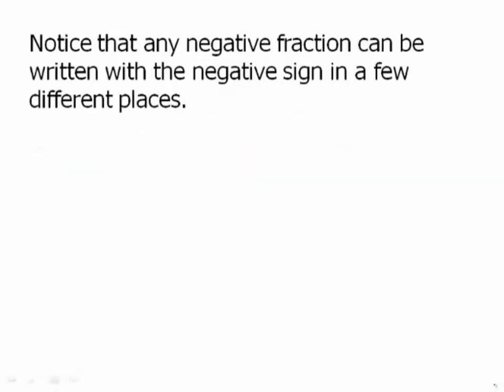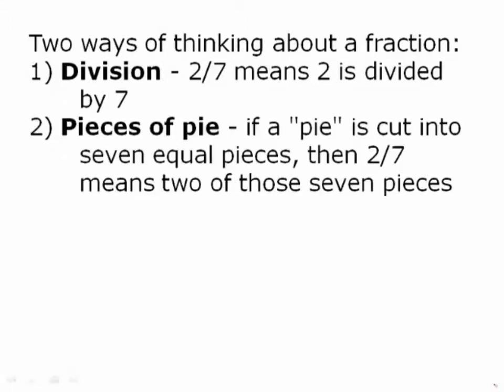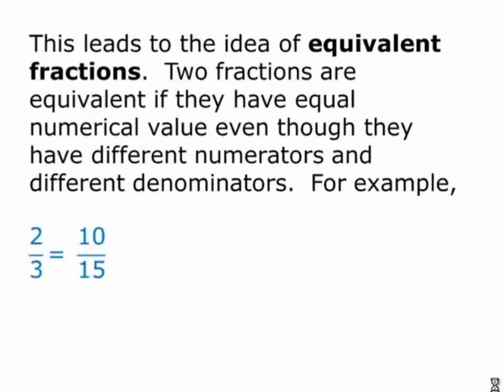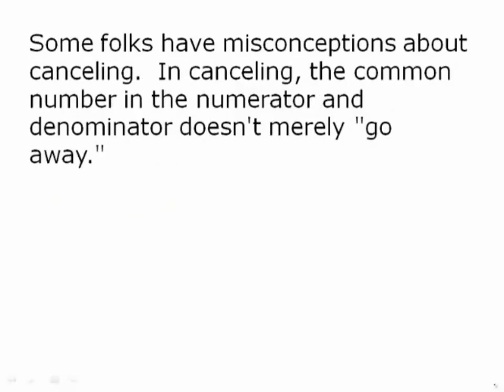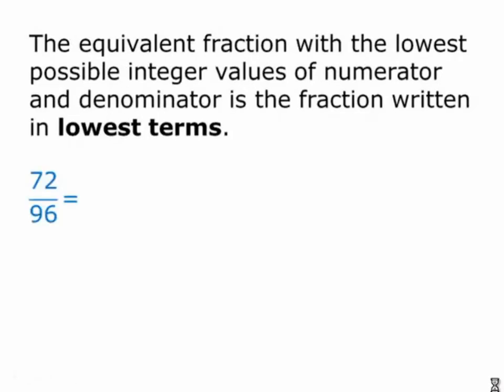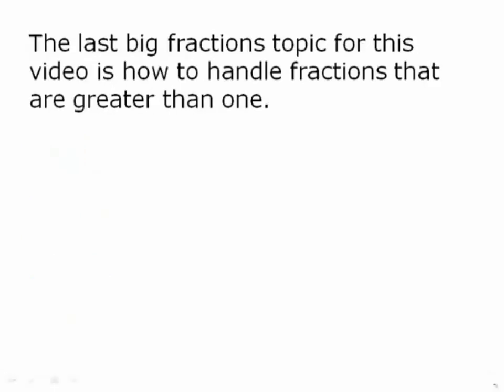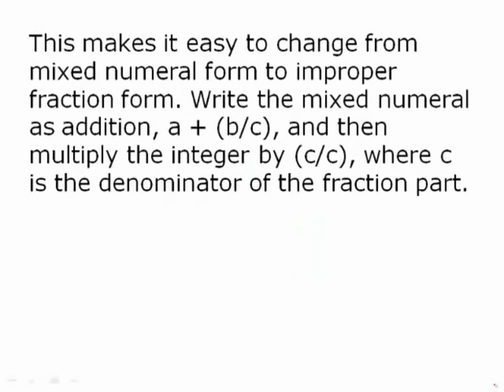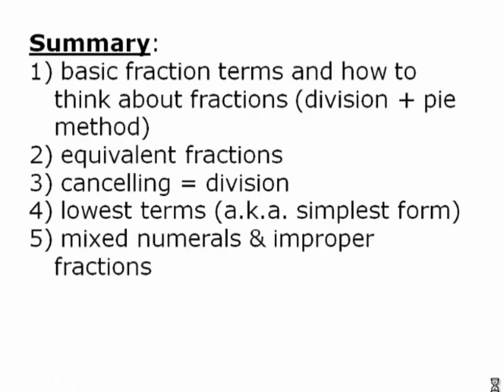Introduction to fractions in gre math| Arithmetic and Fractions | Gre abroad